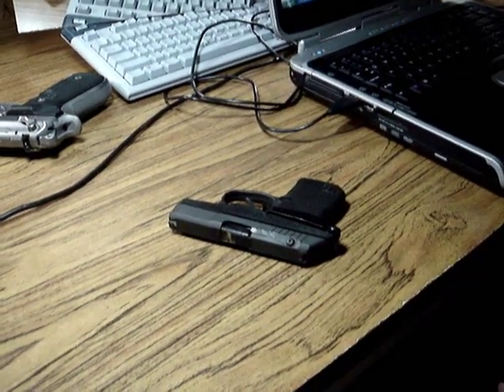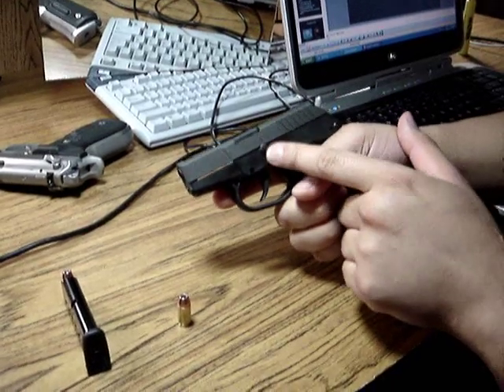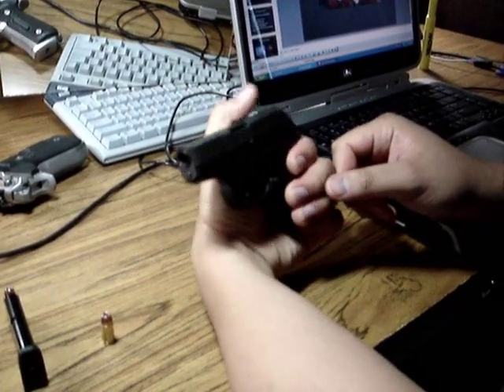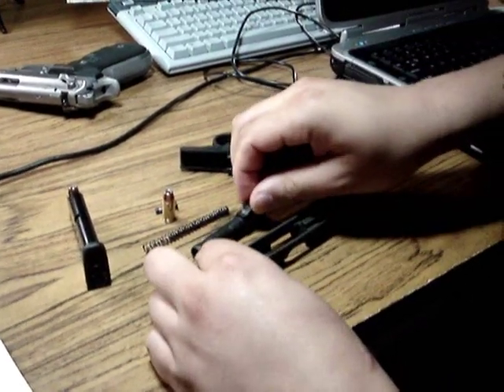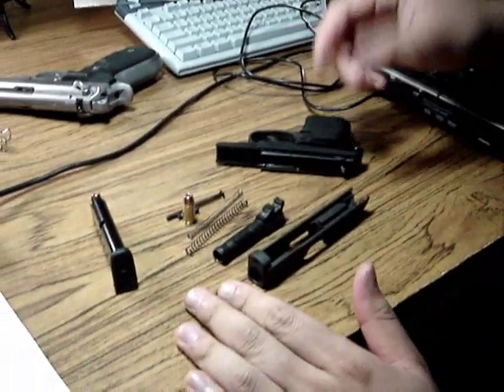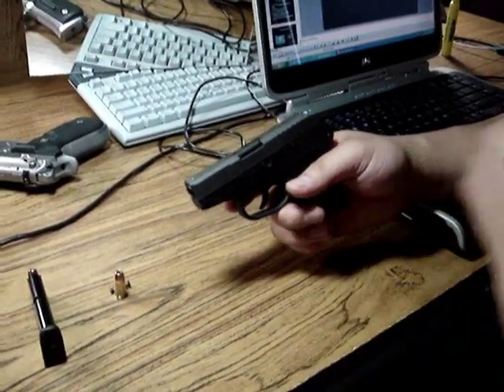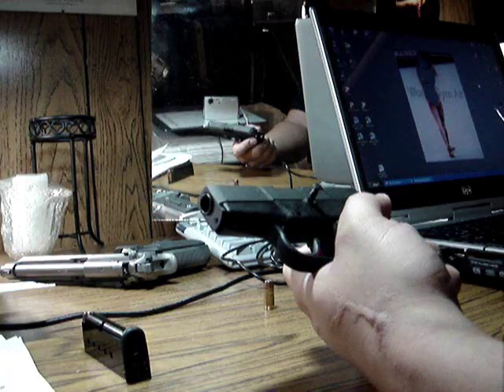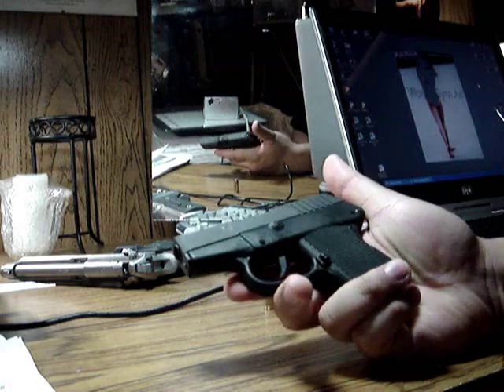Kel-Tec P-3AT Field Strip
How to field strip and reassemble the Kel-Tec P-3AT.